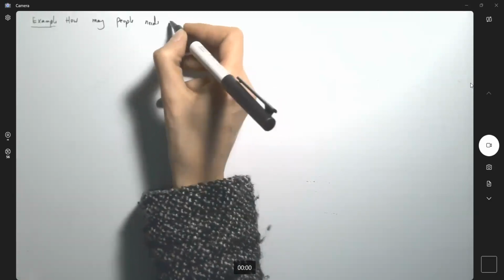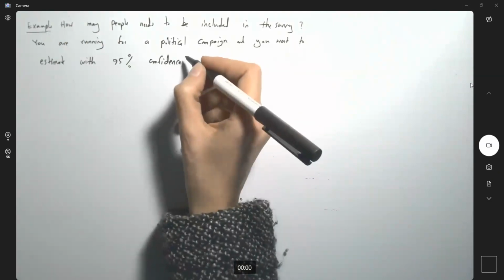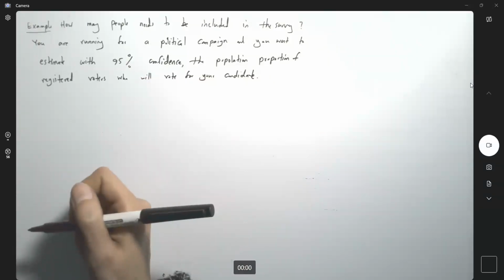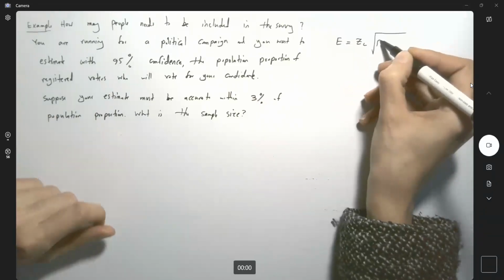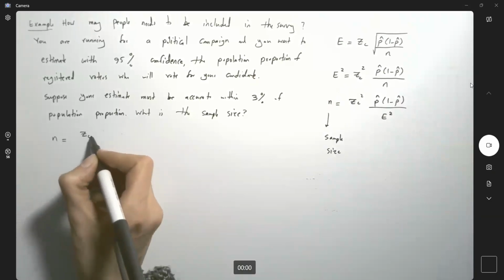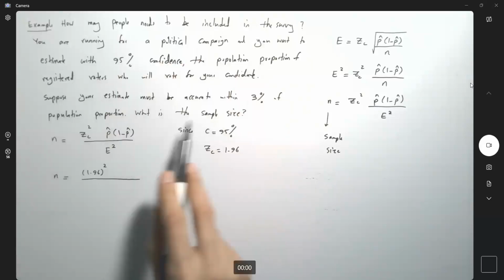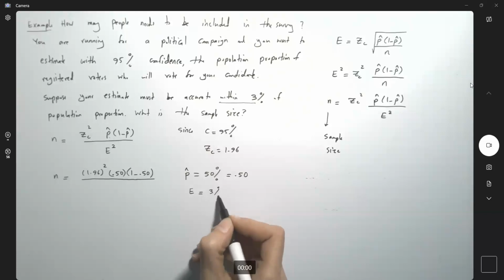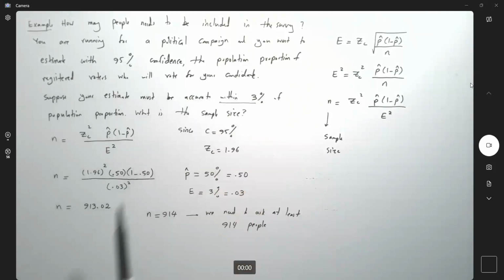Statistics in 24 hours- Minimum sample size for population proportion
You are running a political campaign and wish to estimate, with 95% confidence, the population proportion of registered voters who will vote for your candidate. Your estimate must be accurate within 3% of the population proportion. Find the minimum sample size needed when no preliminary estimate is available.